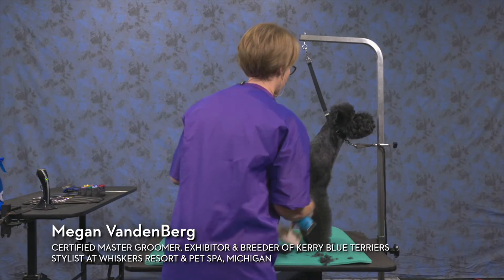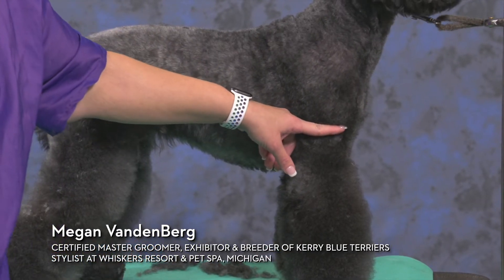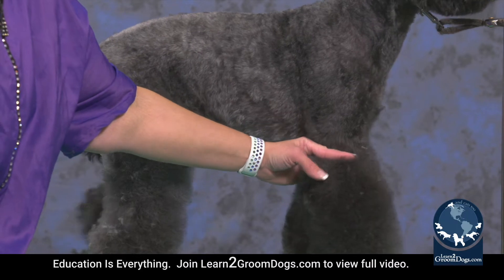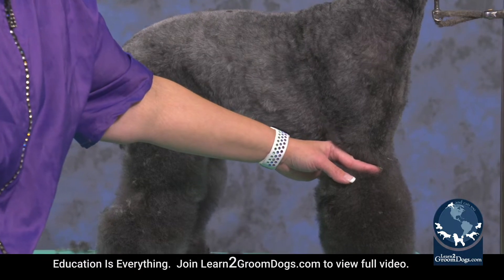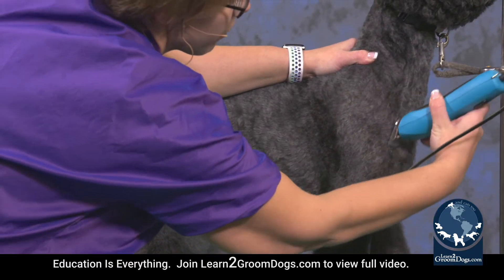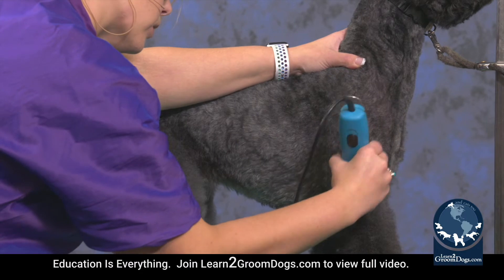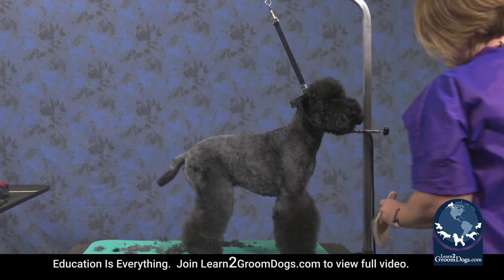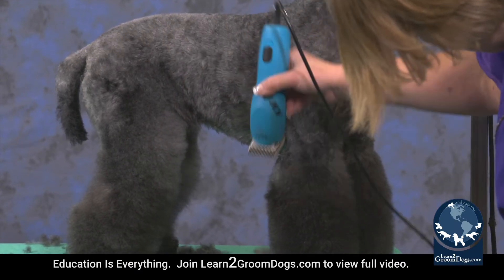Creating A Practical Asian Fusion Trim (FREE PREVIEW)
Check out this FREE preview where Learn2GroomDogs.com expert Megan VandenBerg explains how to flare the legs on an Asian fusion trim. Not a member? Join the mind-hive to get support and stream tips from top experts 24/7!